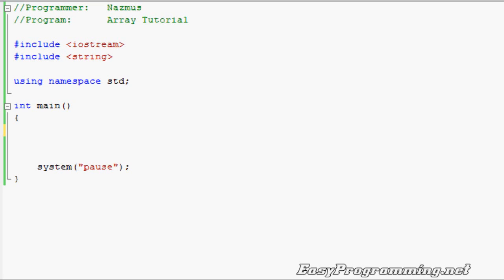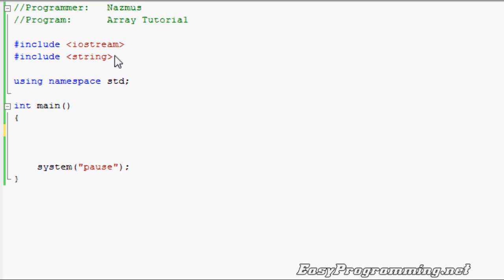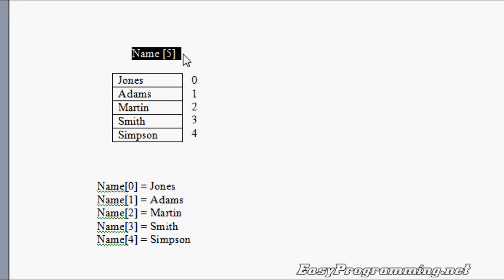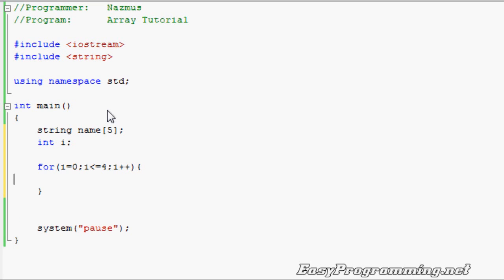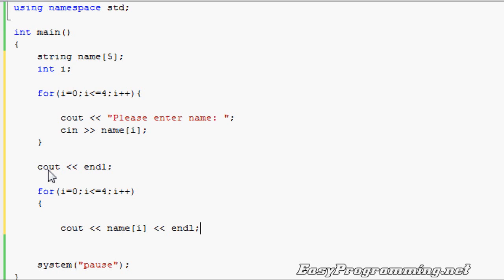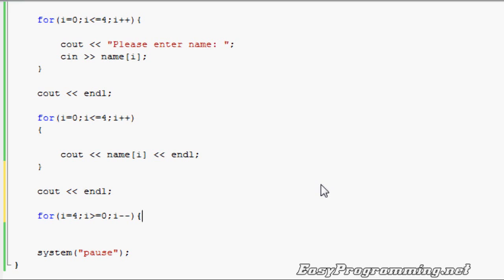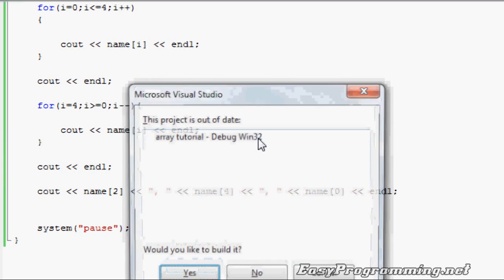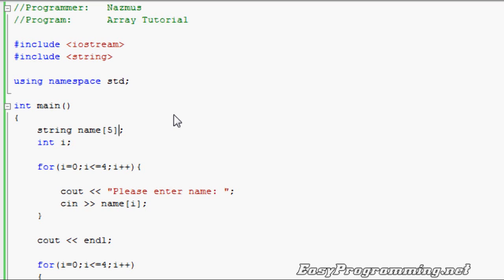Easy Programming - Beginner C++ Tutorial - Simple Array Tutorial (16)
In this tutorial, I show you some basics about using Arrays in C++. Arrays are very simple when it comes to the basics and if you know it, you can get a lot done in a shorter period of time. The video takes you through some basics as well as shows you how it works as well as how to input and output data for arrays on the screen.

I will try to make another tutorial for Arrays where I go into using multiple array variables and output everything with and without sorting. It's very interesting and I hope you get to see it soon.